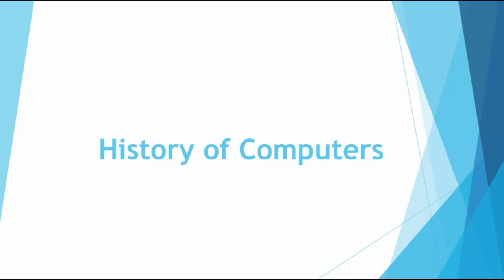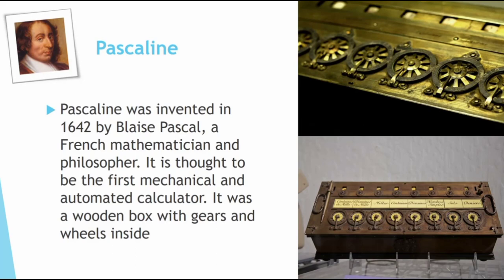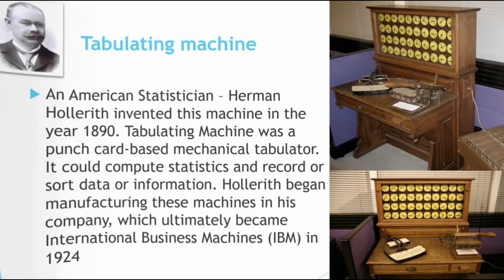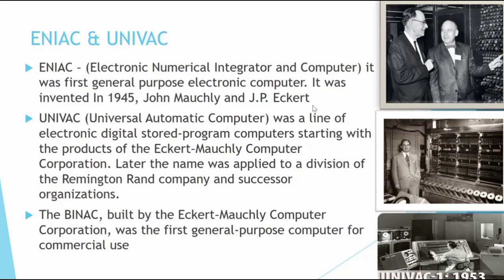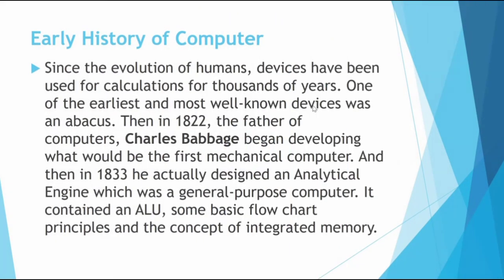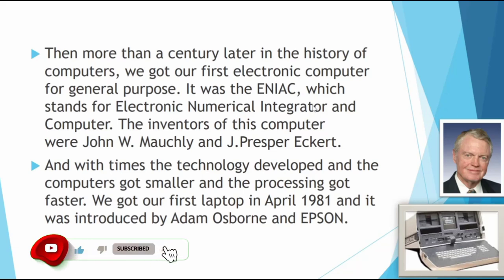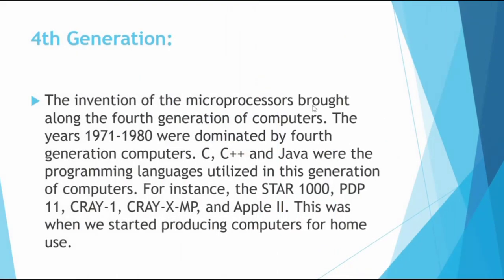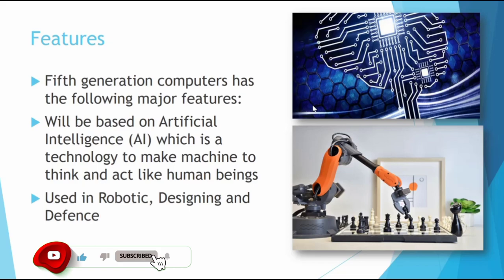supercomputer kaise hota hai | super computer | supercomputer ke baare me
Why super computer were much heavier than our pc and laptops | generation of computers

why supercomputer were much heavier,history of computers,history of computers video,history of computers pdf,history of computers in english,generation of computers in english,generation of computers video,why laptops are smaller,why supercomputers were heavy,reason for heavier of supercomputers,super computer were heavier in size,performance of super computers,inventor of super computers,inventor of computers,inventor of laptop,inventor of personal computers